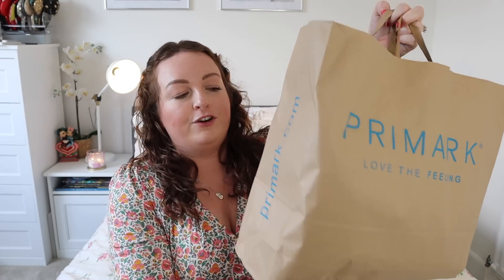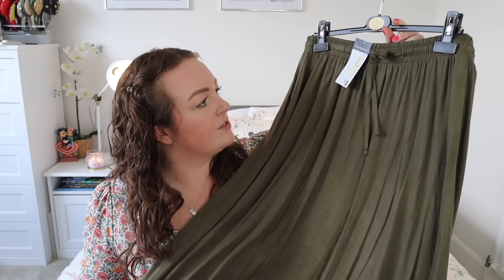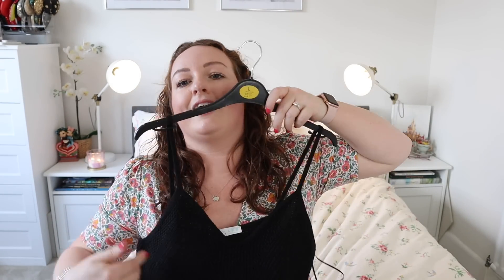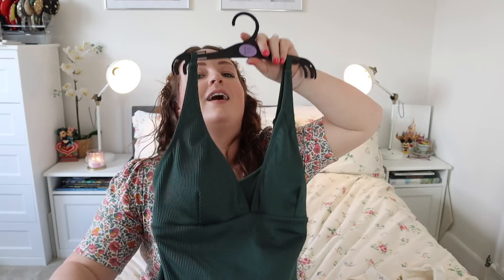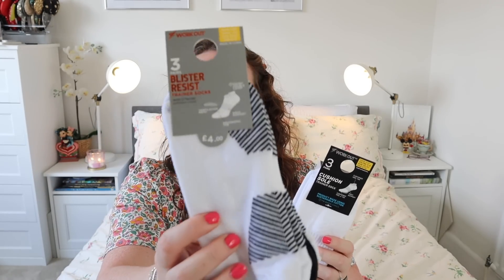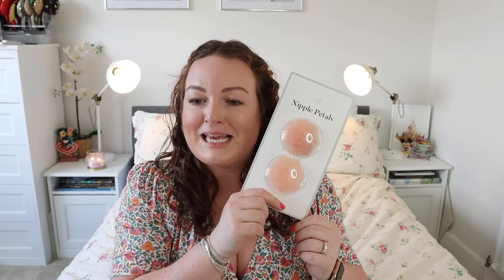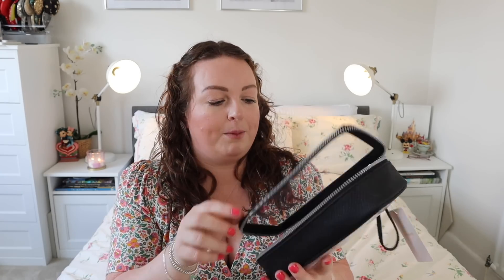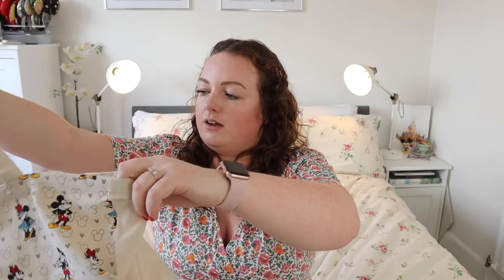PRIMARK HAUL APRIL 2023! 🛍️ spring/summer, swimwear, homeware, travel accessories & what's new in?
Welcome to a quick Primark haul. I popped into store last week to start picking up some bits and bobs I needed for at home and my trips coming up in May and June. Let me know which items you liked best!